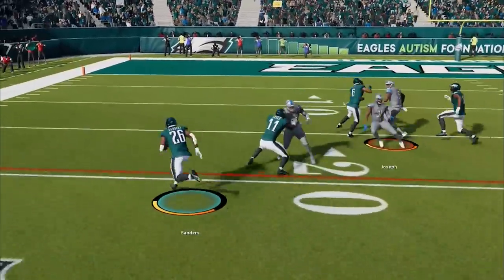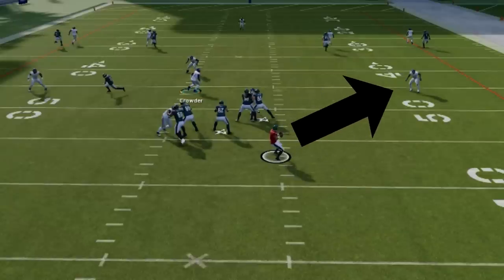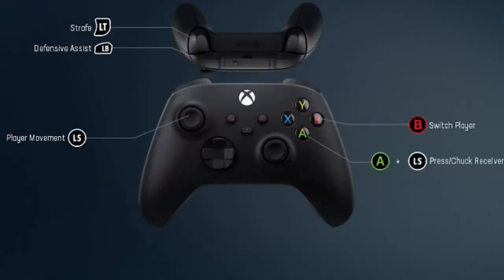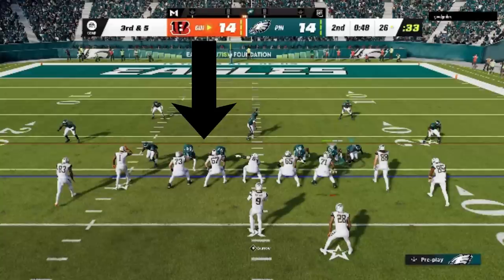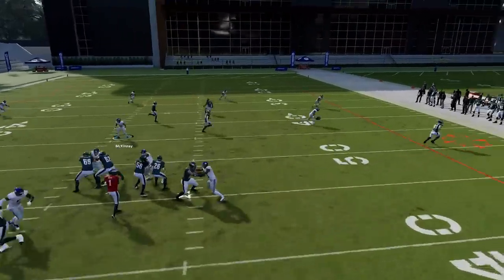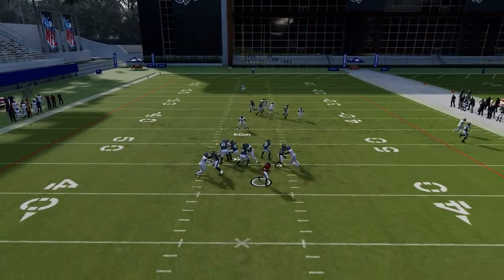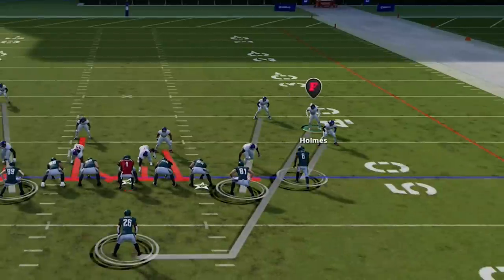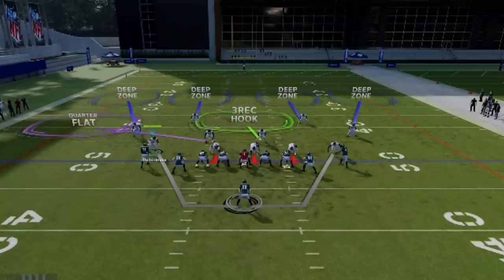🚨12 DEFENSE CHEATS🚨 99% Of Madden NFL 23 Players Don't Know, But Should DO EVERY GAME! Tips & Tricks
DOLPHINS DEFENSE!

CHIEFS DEFENSE!

0:00 Madden NFL 23 Gameplay
0:33 Best Playbooks To Use Madden 23
0:59 How to Stop Mobile QBs
1:32 Best Coaching Adjustments
2:29 Press & Zone Chuck
3:02 Substitutions
3:41 Play Sticks Hidden Features
4:41 Don't Get Beat Deep?
5:15 Man Defense Shading
8:16 How to Stop Any Run

NFC

EAST

EAGLES

COWBOYS

GIANTS

WASHINGTON

NORTH

LIONS

BEARS

VIKINGS

SOUTH

FALCONS

BUCS

PANTHERS

WEST

SEAHAWKS

CARDINALS

RAMS

AFC

EAST

BILLS

NORTH

STEELERS

BROWNS

BENGALS

SOUTH

COLTS

TITANS

JAGUARS

TEXANS

WEST

CHIEFS

BRONCOS